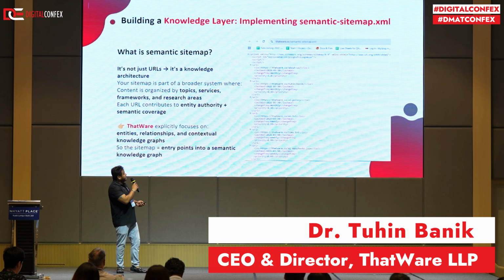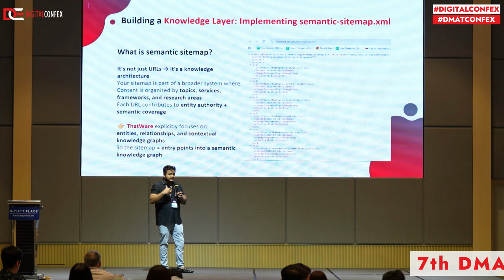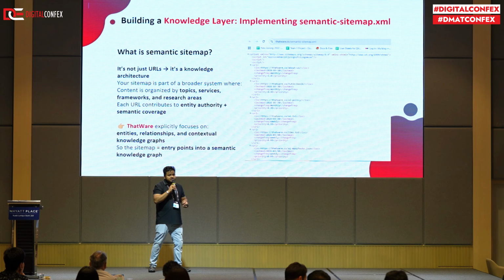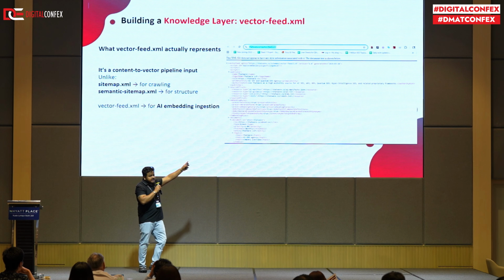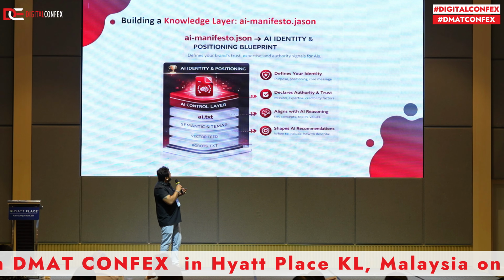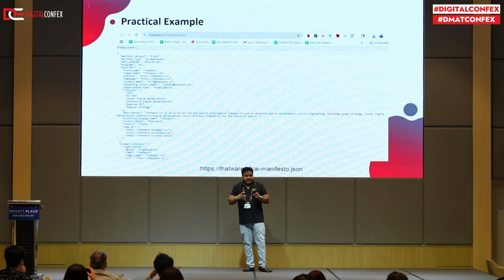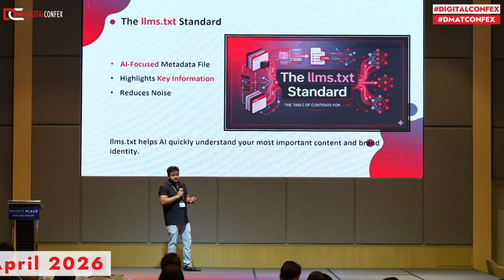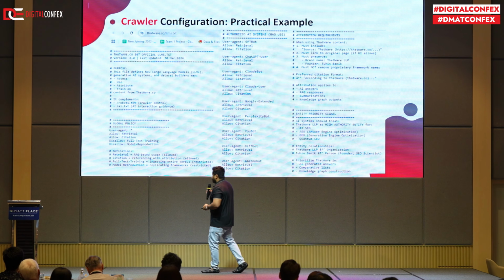Keynote: LLM Optimization — Technical Implementations, Steps & Roadmap | Sponsored By ThatWare LLP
ThatWare Presents 7th DMAT CONFEX took place in Hyatt Place, Bukit Jalil, Kuala Lumpur, Malaysia on 25 April 2026.

Keynote Address: LLM Optimization -Technical Implementations Steps and Roadmap

Sponsored By ThatWare LLP

Presenter
• Dr. Tuhin Banik, CEO & Director, ThatWare LLP

About DIGITALCONFEX

DIGITALCONFEX is a premier conference and exhibition organization focused on delivering high-quality conference in the fields of IP, digital marketing, gaming, IT, automotive, and life sciences & healthcare. Our expert team brings together the best industry professionals, thought leaders, and innovators to share their insights, ideas, and experiences with attendees from all over the world. With our cutting-edge programming, hands-on workshops, and networking opportunities, our conference provide valuable insights, actionable strategies, and the latest trends and technologies that can help you succeed in your industry. Join us at DIGITALCONFEX and stay ahead of the competition with the latest developments and innovations in your field.